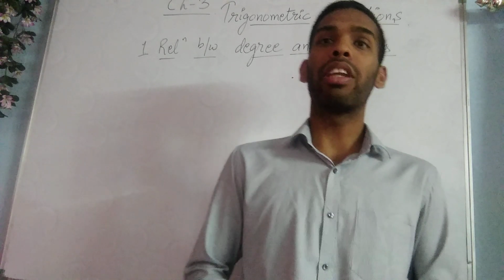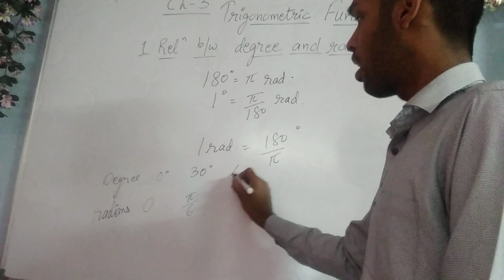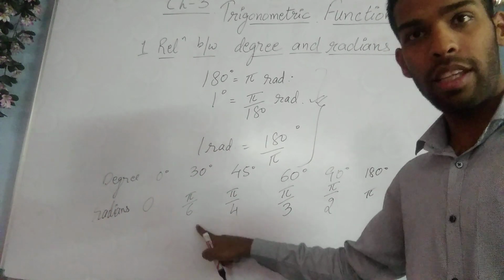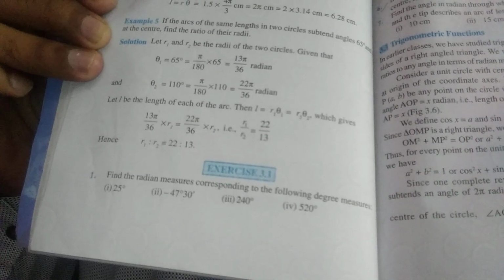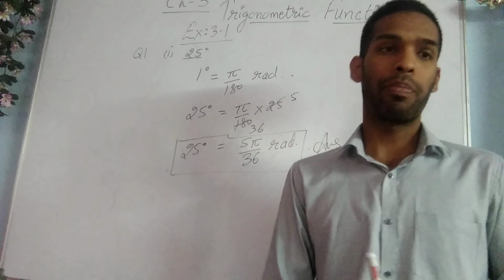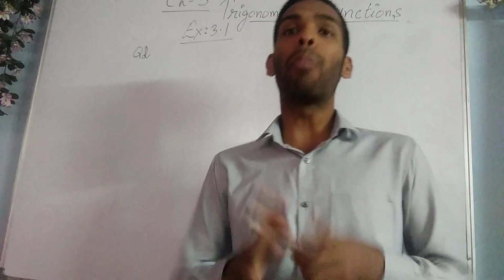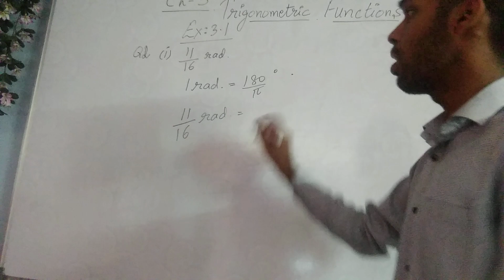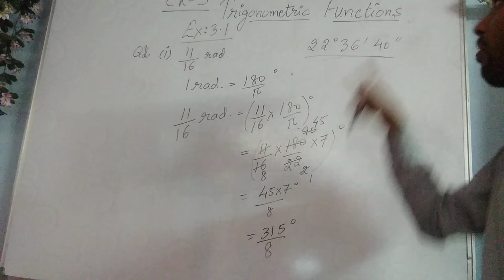Class XI Mathematics Lecture-2 Ex:3.1